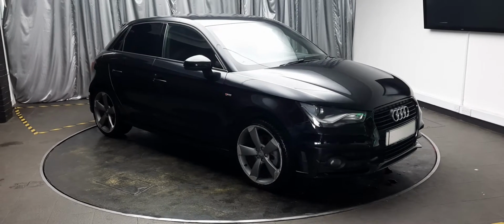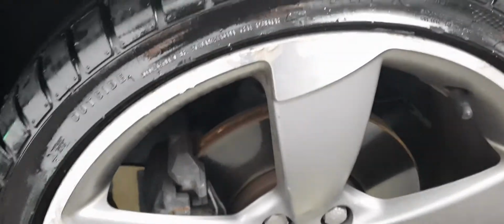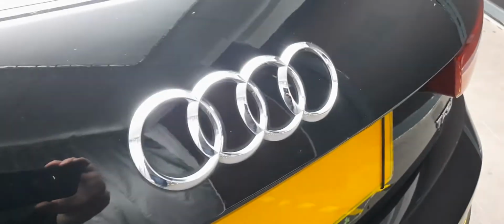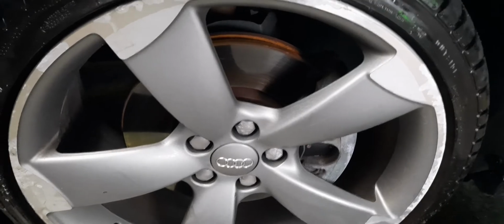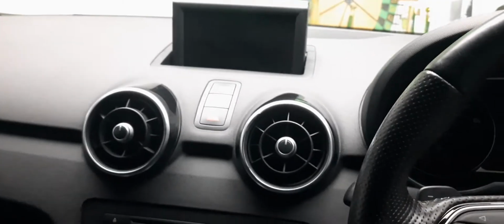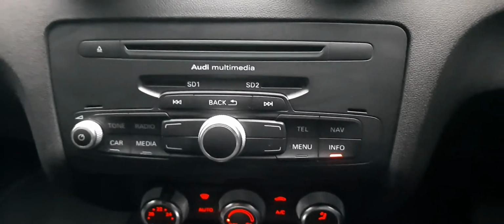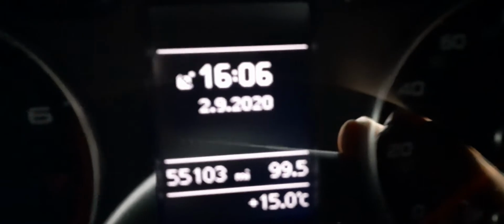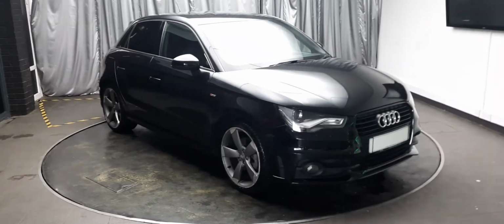2013 AUDI A1 1.4 SPORTBACK TFSI BLACK EDITION 138BHP LD63PKX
Emerald House of Cars are excited to present this Audi A1 Sportback Black Edition in white which we have been happy to acquire from one of our approved and trusted nationwide dealers.

This Sportback comes fully loaded with added features which include Air Conditioning,  Audi MultiMedia, Automatic Headlights, Bluetooth Telephone Connectivity, FM Radio/CD, Satellite Navigation, S Line Upholstery, SD Card slot, Steering Wheel Controls and Traction Control.

Its mileage and previous owners have been verified and the buyer can expect to be met with a V5 registration certificate, partial service history and valid MOT certificate.